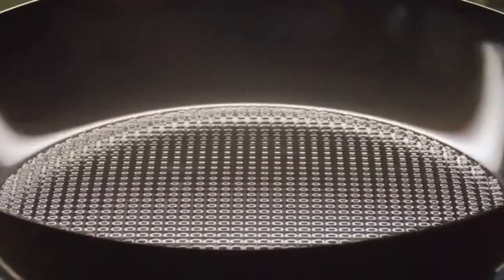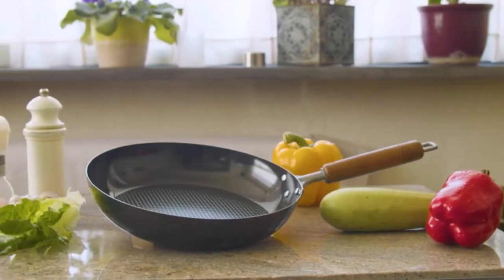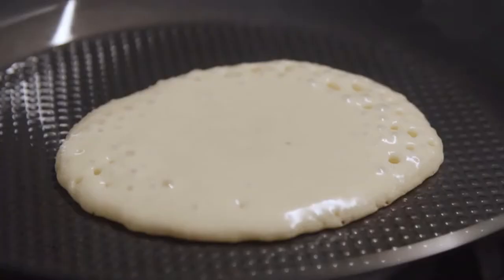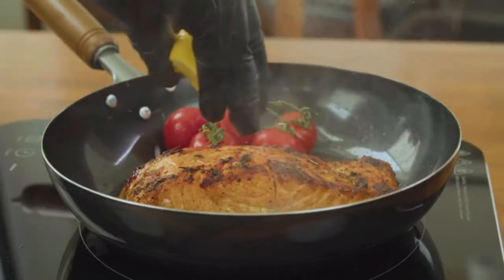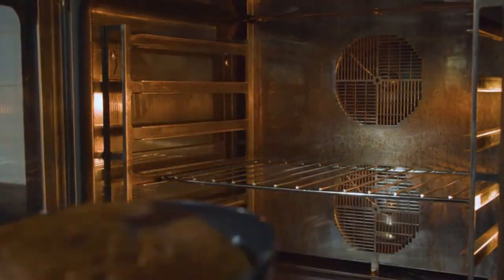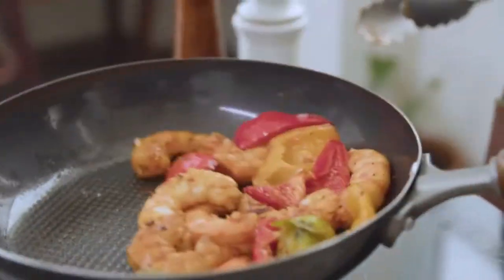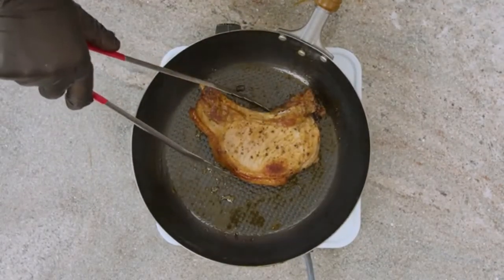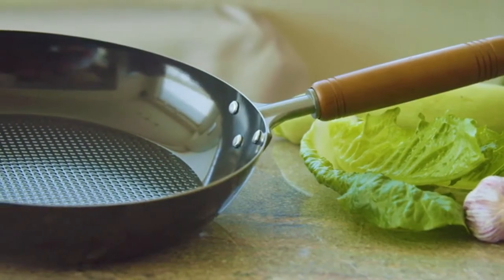OISHI: THE FINAL SOLUTION TO YOUR COOKING PROBLEMS | Gizmo Hub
BE A BACKER OF OISHI COOKING PAN

Oishi gives ultimate non-stick experience by literally physically separating the food from the pan. Oishi  brings unparalleled release with custom engineered 5 layered non-stick surface.

Oishi delivers on all the heavy duty of heating qualities of stainless steel and cast iron, while at the same time being extremely lightweight and easy to handle! Imagine cast Iron, but without all the issues that come with it, that is your Oishi!

| TAGS |
Kickstarter
Indiegogo
Kickbooster
Amazon
Ali Express
GadgetPlus
Shareasale
Crowdfunding
Crowdfunding Sites
Kickstarter Crowdfunding
Indiegogo Crowdfunding
Kickstarter Project
Indiegogo Project
Kickstarter Campaign
Indiegogo Campaign
Latest Crowdfunding
Newest Crowdfunding
Newest Inventions
Latest Inventions
Newest Technology
Latest Technology
Newest Gadgets
Latest Gadgets